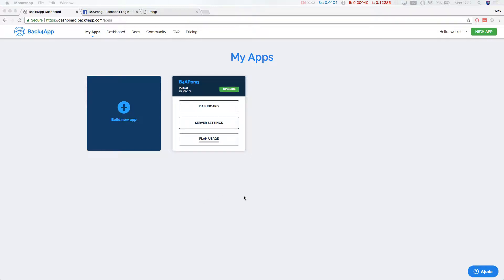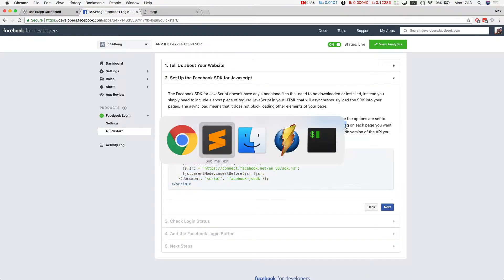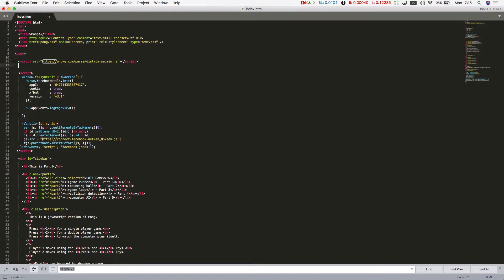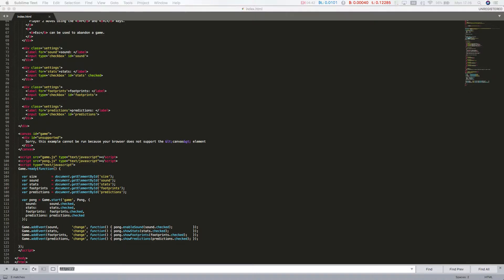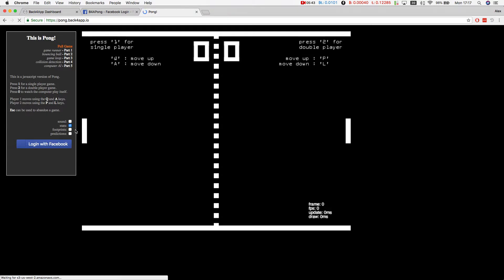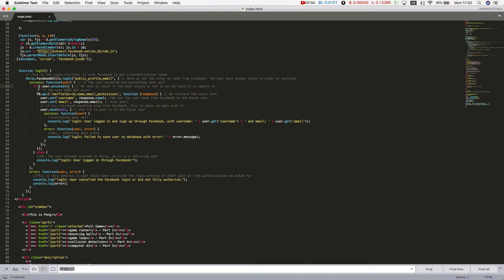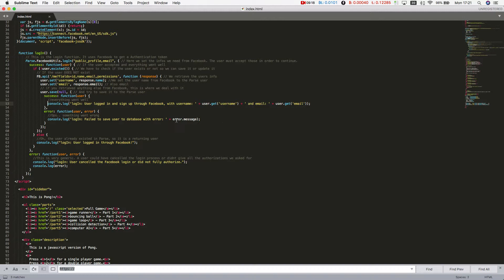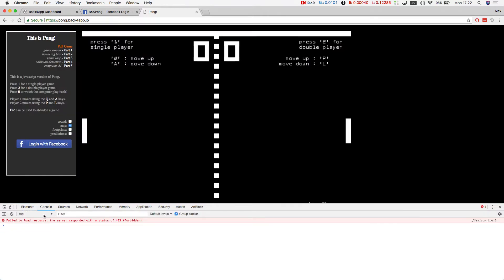8 - Creating a javascript game - Integrating Back4App and facebook login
How to add facebook login to your javascript app